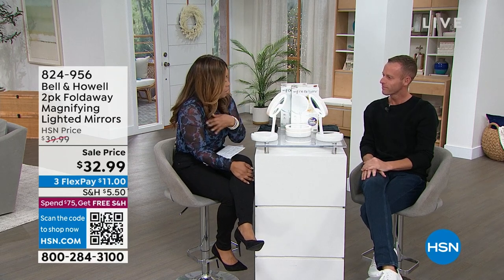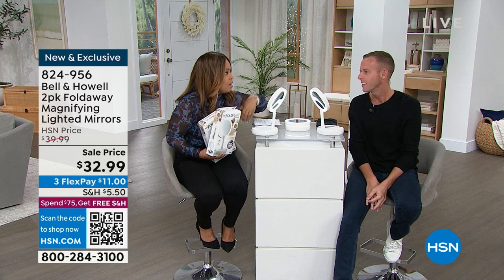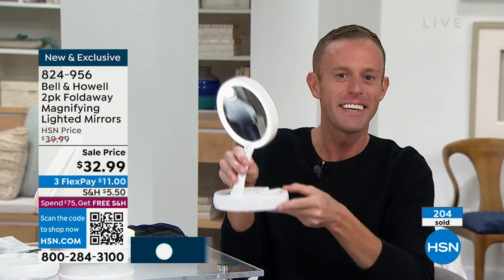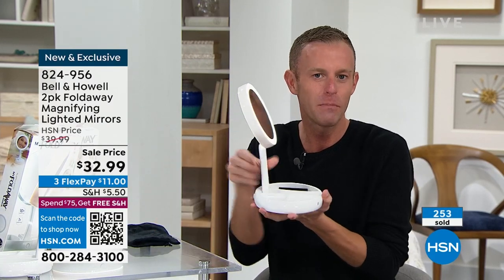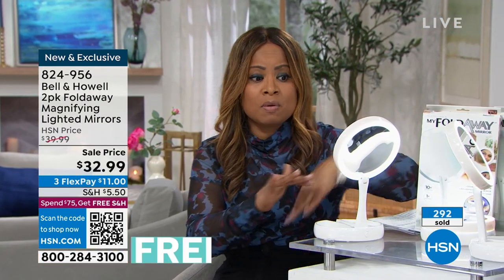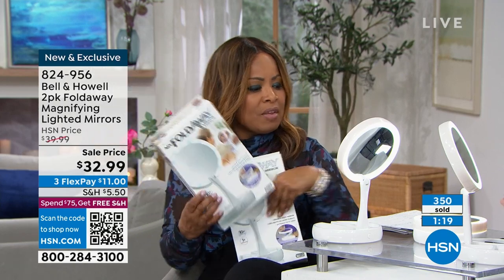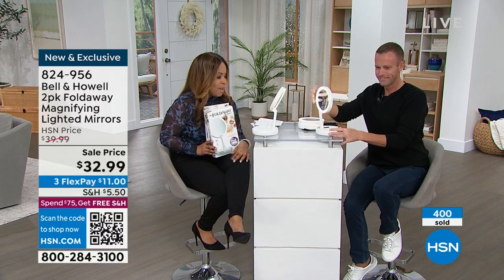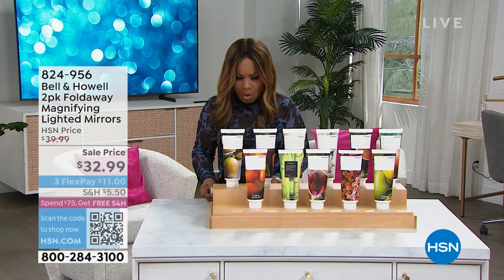Bell Howell 2pack Foldaway Magnifying Lighted Mirrors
Get two of these lightweight, compact mirrors, perfect for travel. Keep one and give the other as a gift.

    2 Foldaway mirrors
    Instructions

    LEDs on both sides of mirror for picture perfect illumination
    Doublesided distortionfree glass mirror use 1x or 10x magnification
    Extends to 11" high for use on your countertop
    Folds to 2" high for convenient storage
    Builtin organizer tray to easily find accessories

    Requires 4 AA batteries per mirror (not included)